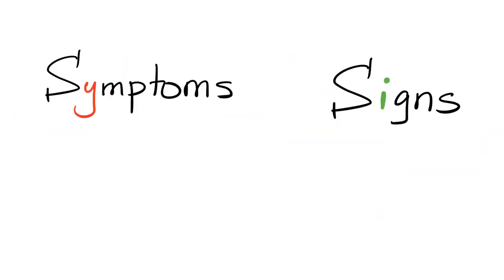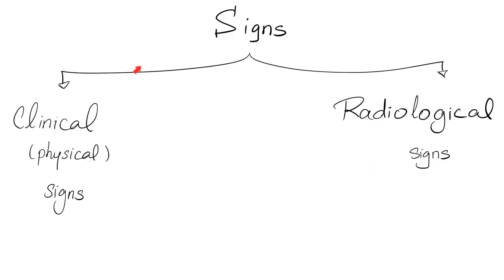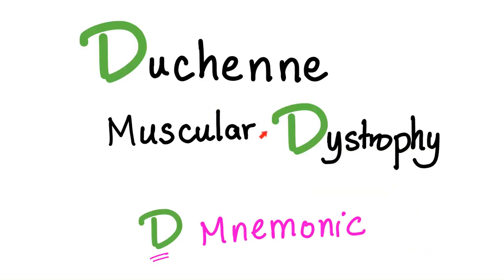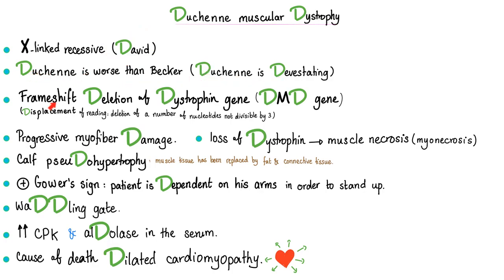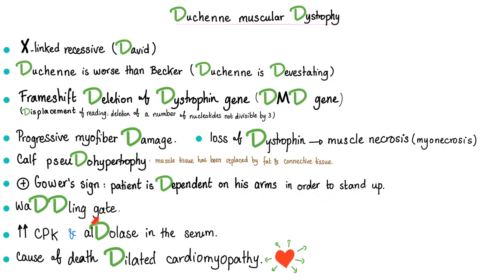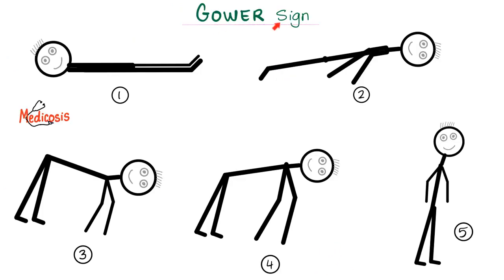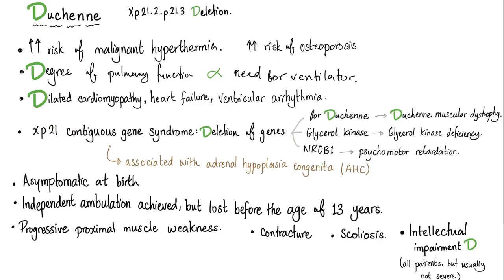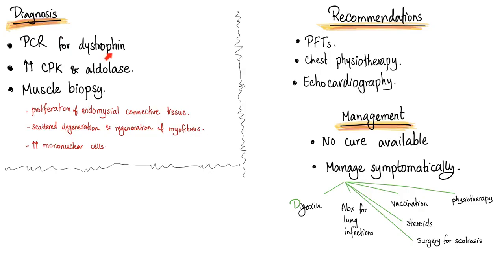[DAIBIO] Dấu hiệu Gower của Bệnh Loạn Dưỡng Cơ Duchenne Muscular Dystrophy DMD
YHCT Đại Gia Đình DAIBIO uy tín có đủ Bộ Dịch Vụ Đông Y Thiên Nhiên Dưỡng Sinh từ năm 1796 gồm Tham Tri Bộ Lễ Lê Quý Bác, Hoàng Giáp Thượng Thư Nguyễn Khắc Niêm, Nhà Văn Hóa Bác Sĩ Nguyễn Khắc Viện, Bác Sĩ Lê Khánh Đồng, GS. BS. Lê Kinh Duệ, Đại Tá BS. Lê Khắc Thiền, GS. DS. Lê Khánh Trai, GS. VS. TSKH. Bác Sĩ Đái Duy Ban... từ vườn Thuốc Nam 50 ha. Dòng Các Sản Phẩm DAIBIO được Cục Sở Hữu Trí Tuệ và Bộ Y Tế cấp. DAIBIO đạt Bảng Vàng Lưu Danh, Giải Thưởng Vàng, Giải Thưởng Sáng Tạo và Huy Chương Vàng vì Sức Khỏe Cộng Đồng của Báo Sức Khỏe và Hiệp Hội cùng Người Tiêu Dùng bình chọn.
Giải Thưởng Vàng Chất Lượng Quốc Tế tại Paris - Cộng Hòa Pháp. Hợp tác Y Tế: Viện Hàn Lâm Khoa Học Quốc Gia Hoa Kỳ, Viện Hàn Lâm Khoa Học Công Nghệ Việt Nam, nhiều Bệnh Viện lớn, chuỗi Siêu Thị Lớn và các hệ thống Cửa Hàng tiện ích trên toàn thế giới.